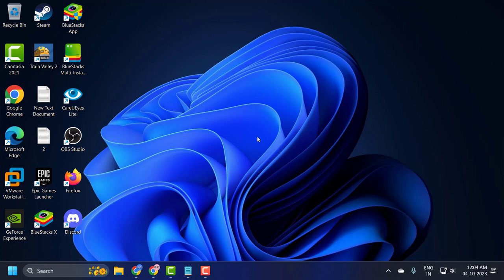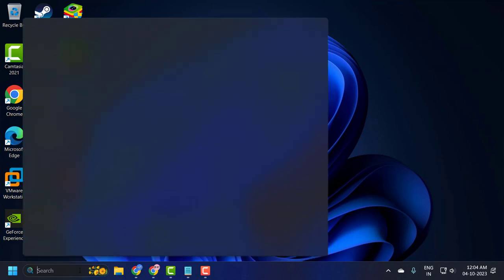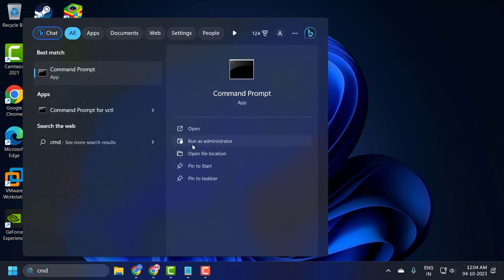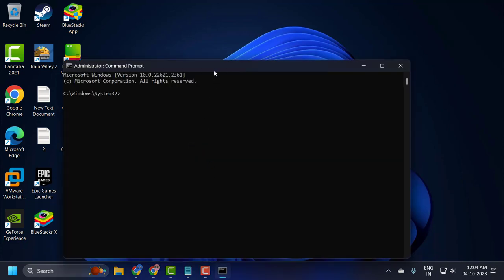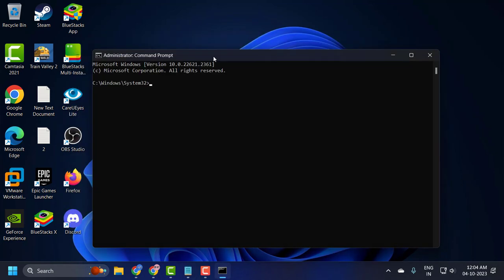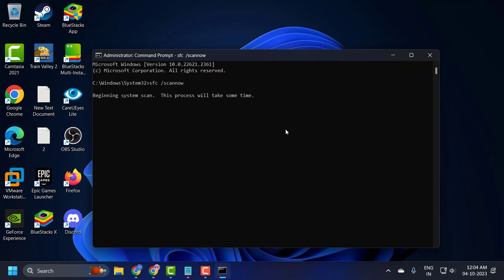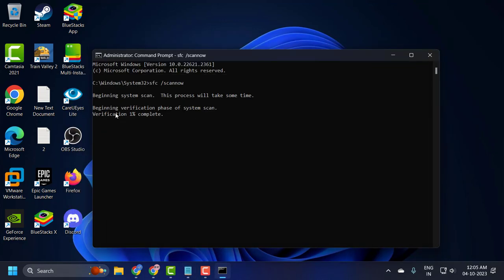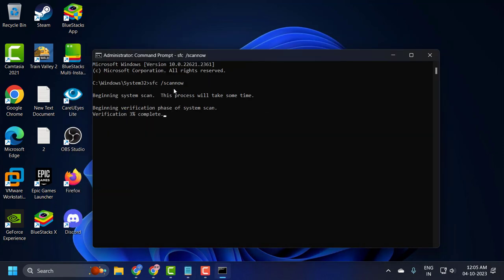How To Fix Unknown NT Operating System Code 10 Detected Error in Windows 10/11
The "Unknown NT Operating System Code 10" error is often associated with device driver issues within Windows 10/11. It typically appears in the Device Manager and can prevent the problematic device from starting or functioning properly. Here's a comprehensive guide on how to troubleshoot and fix this error

Commands Used:
sfc /scannow